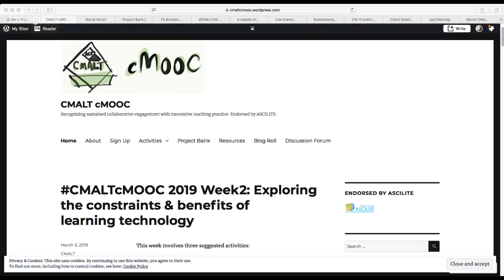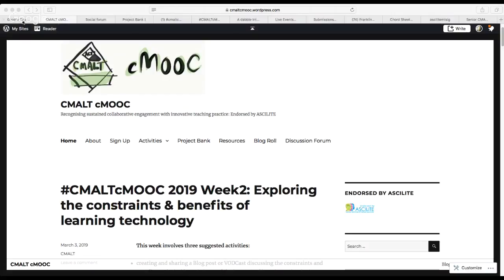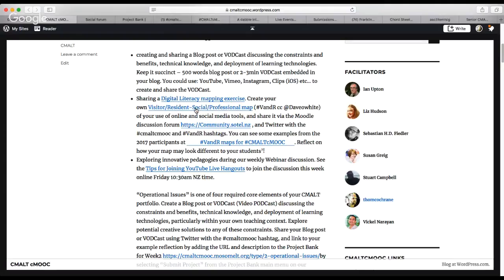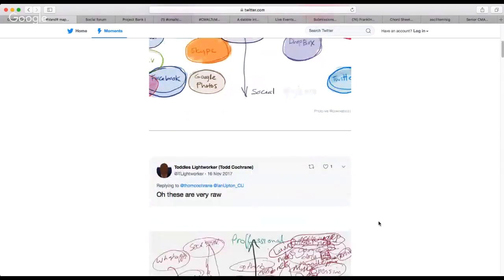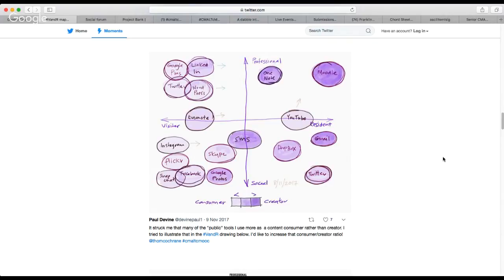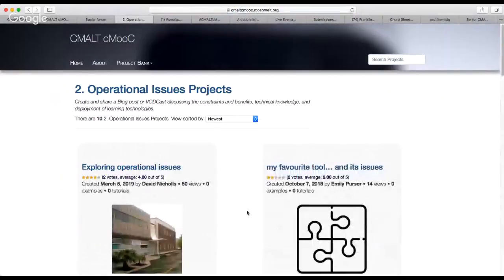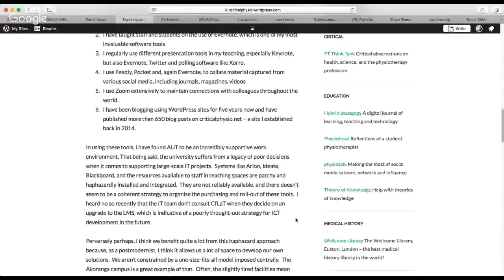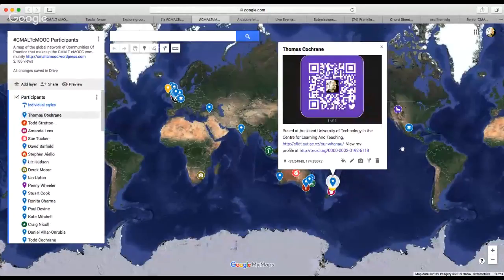CMALTcMOOC Week2 Webinar: Exploring Operational Issues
Webinar to discuss the Week2 activities of the CMALTcMOOC 2019, and overview of Core Area1 of a CMALT portfolio: Operational Issues